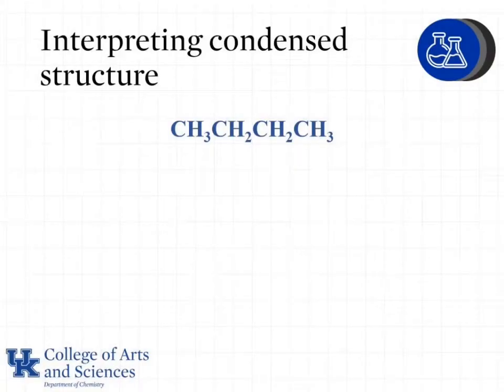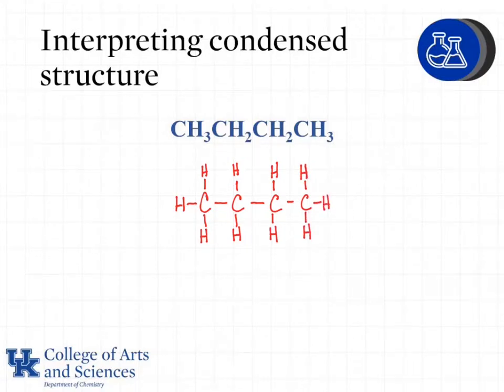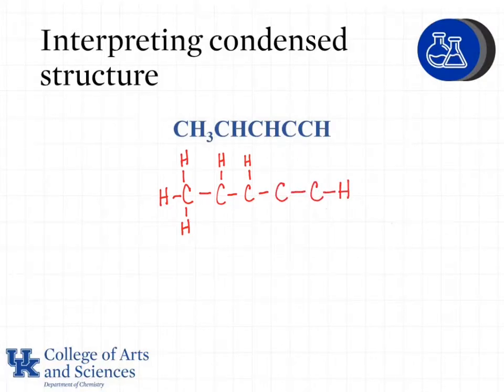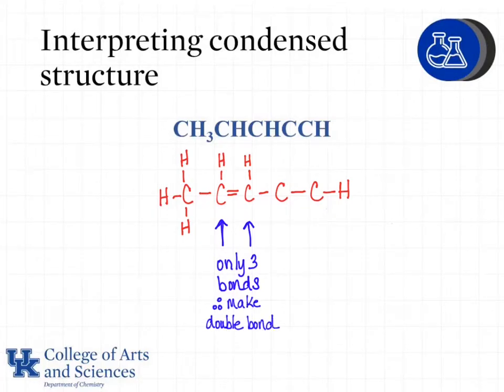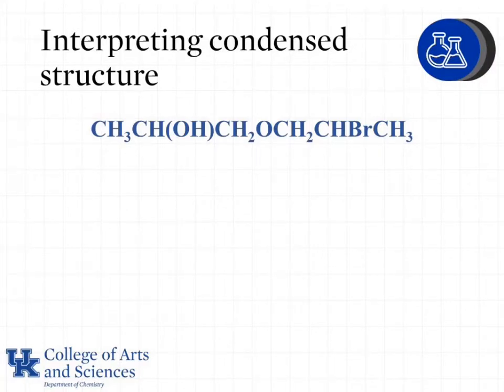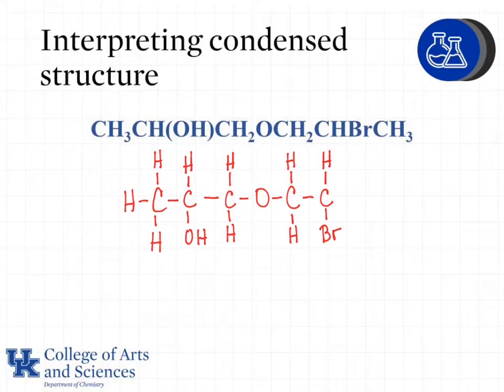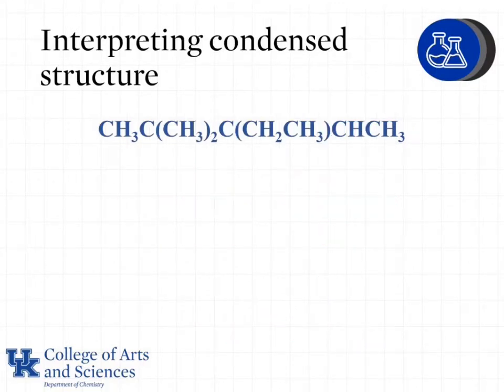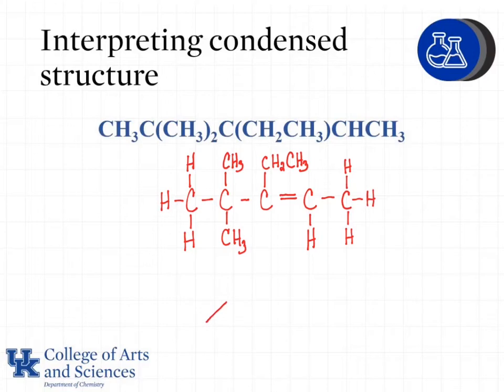4 2c Interpreting Condensed Formulas